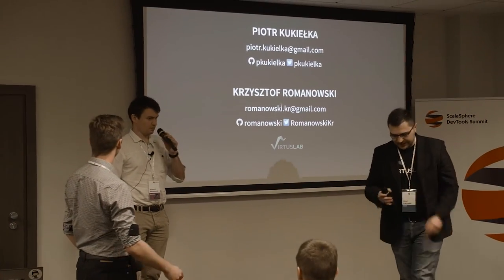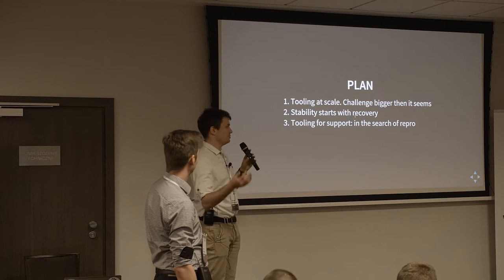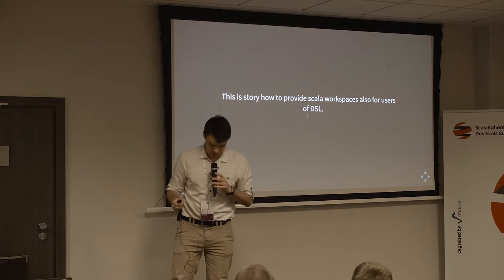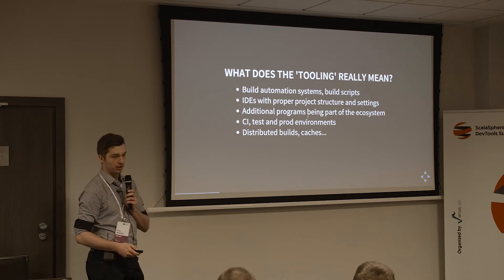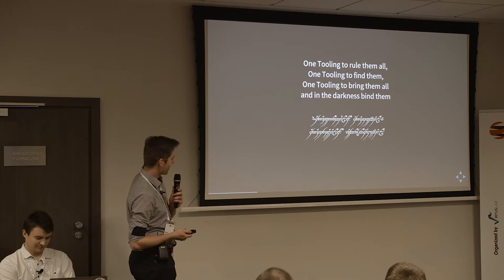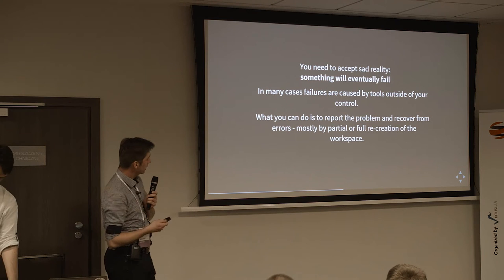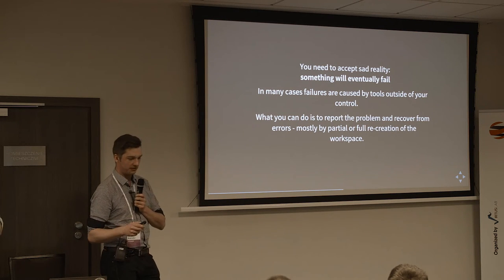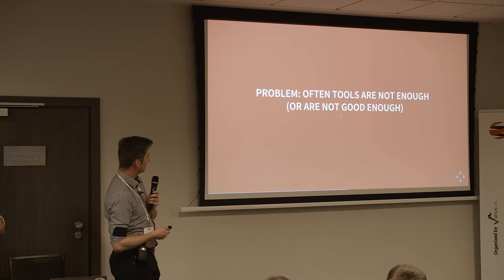ScalaSphere: P. Kukiełka & K. Romanowski "Perspective change: huge Scala project"